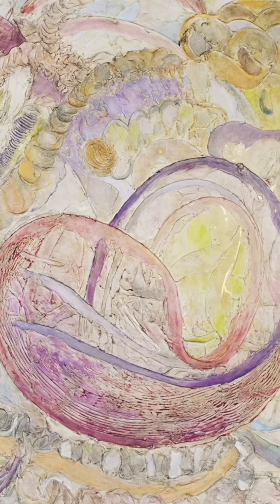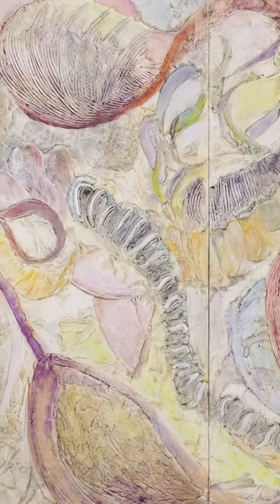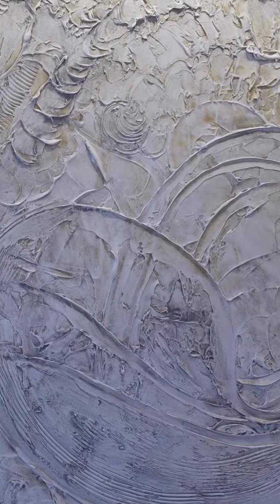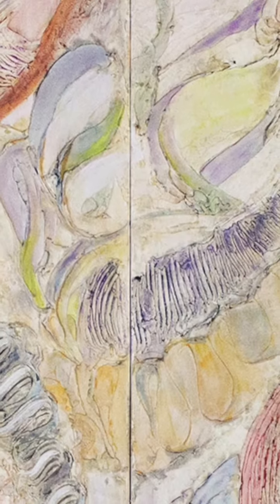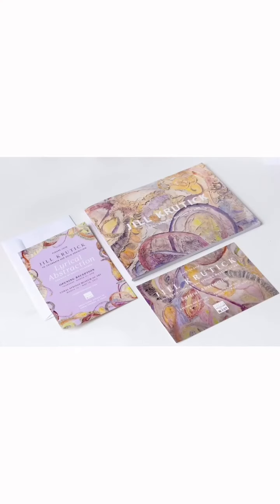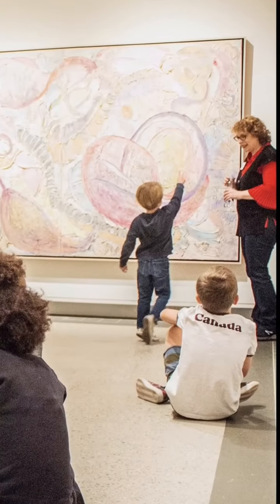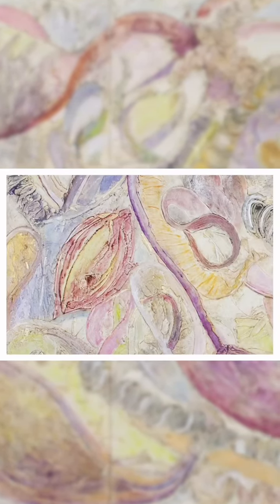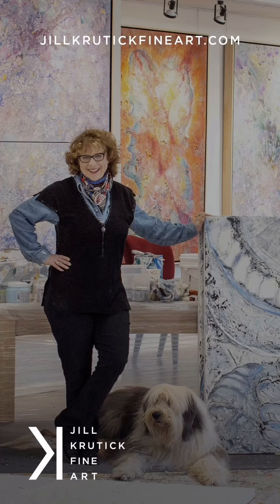PAINTING STORYTIME | Dance of the Caterpillars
A new "Painting Storytime" has arrived -- short videos of individual paintings and the stories behind them. We are featuring "Dance of the Caterpillars," a painting inspired by children's fairytales.

Original music composition and vocals of "Chasing the Invisible" by Zoe Allyn Berg